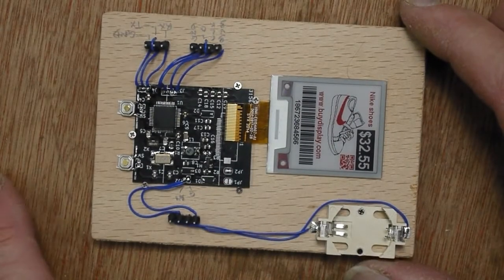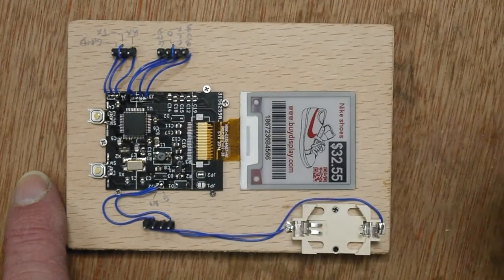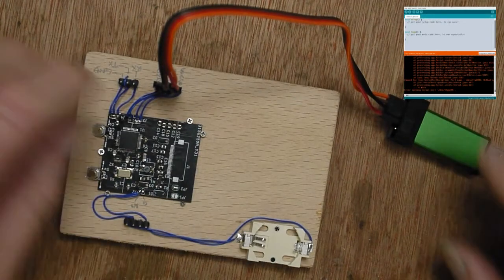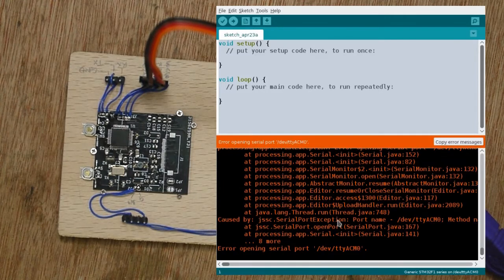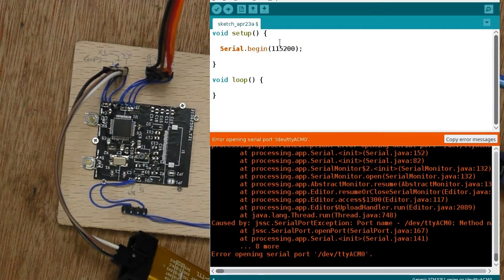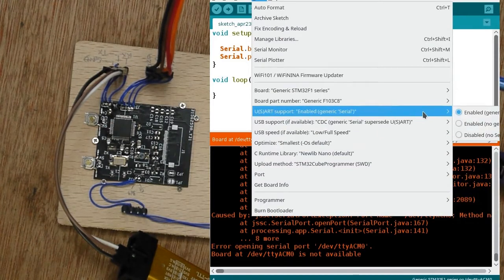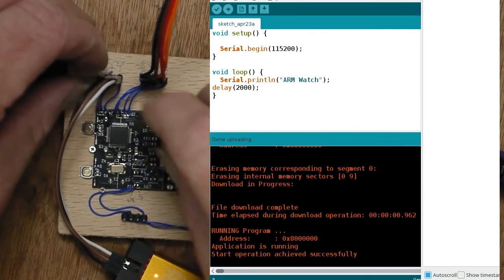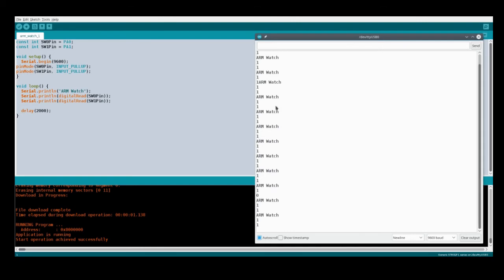Epaper Arm Watch Part 2: First Download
The PCB has it's first sketch downloaded to it, and I also try to get the serial data link running...